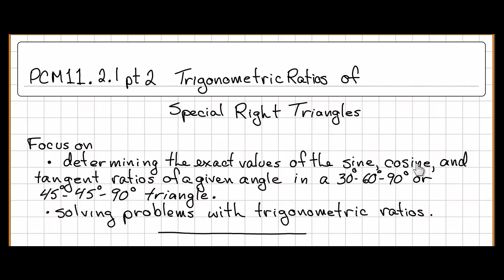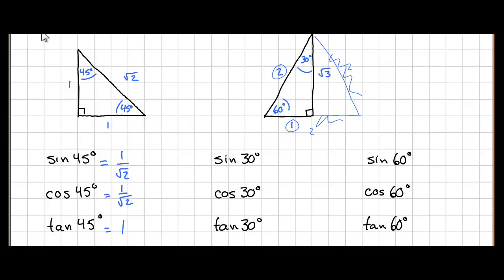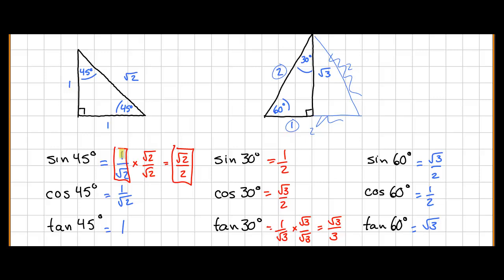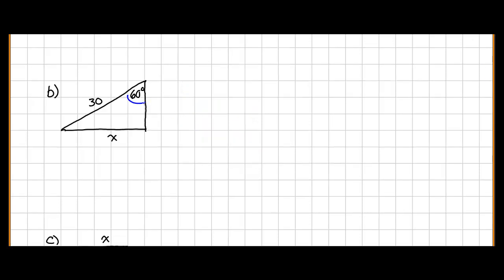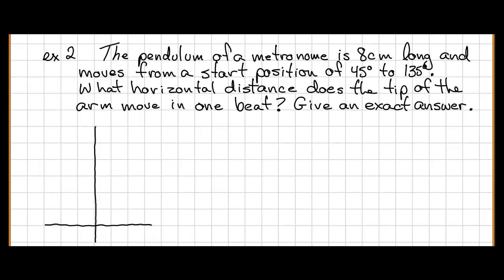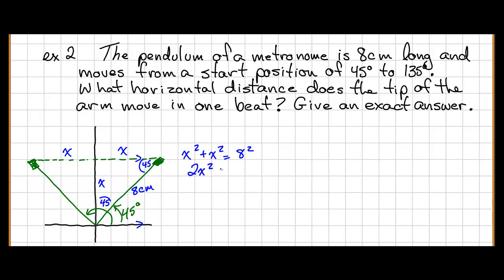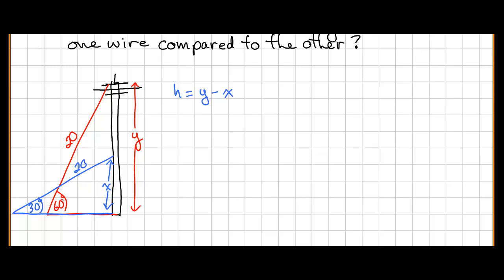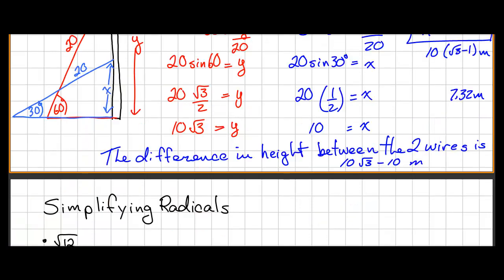Trigonometric ratios and special triangles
Using the 30-60-90 and 45-45-90 triangles to develop exact values of sine, cosine, and tangent for angles of 30, 45, and 60 degrees.